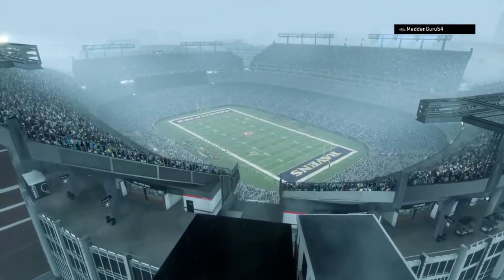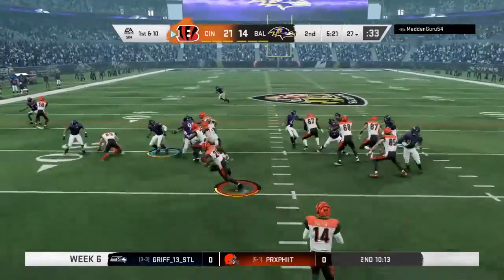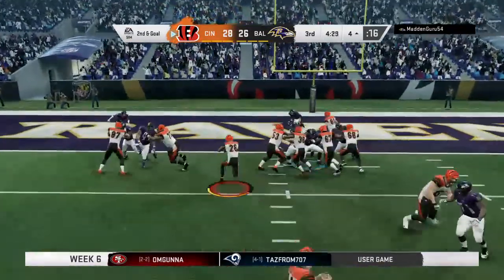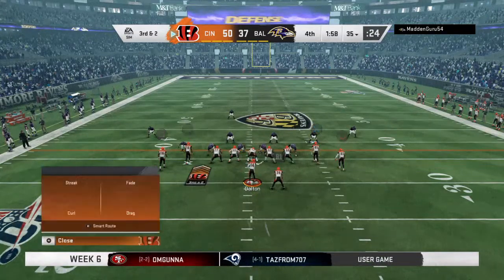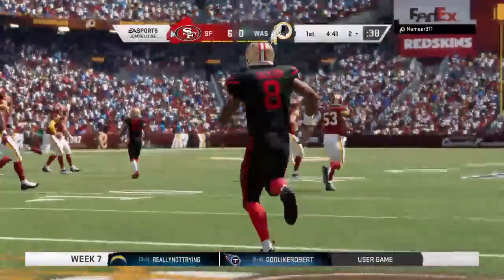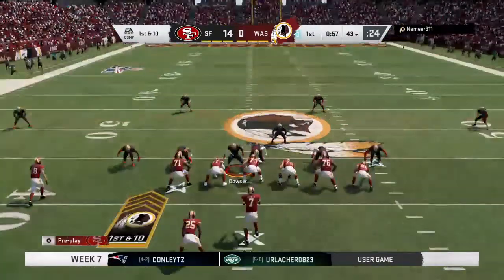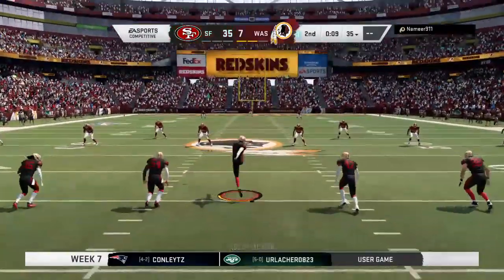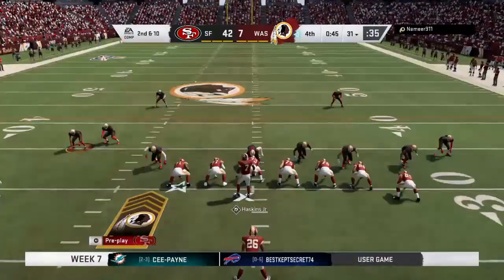Playing a bum